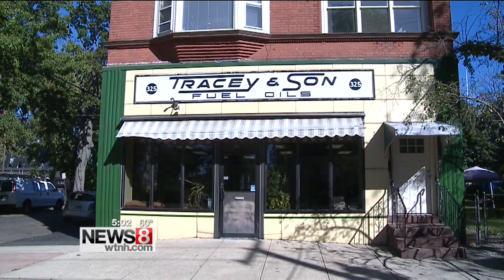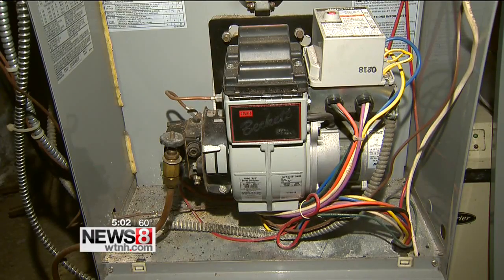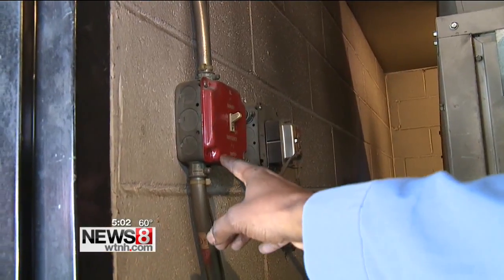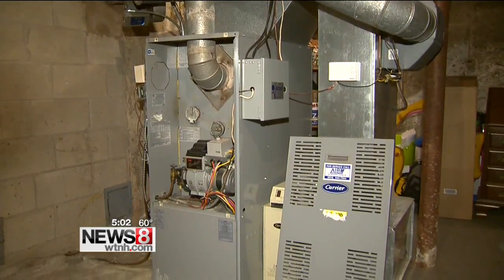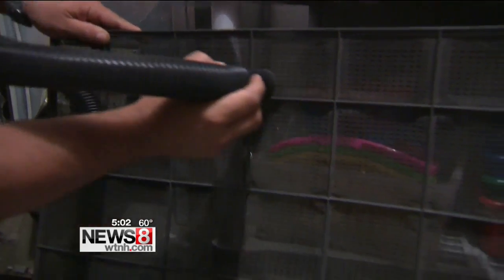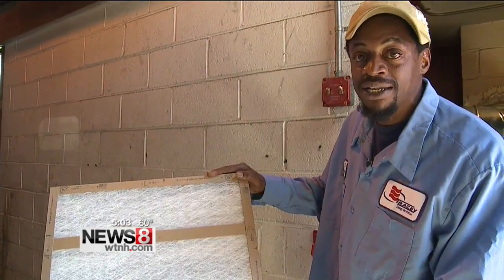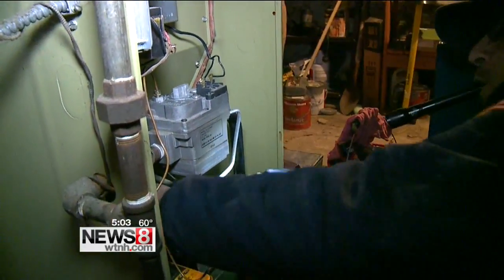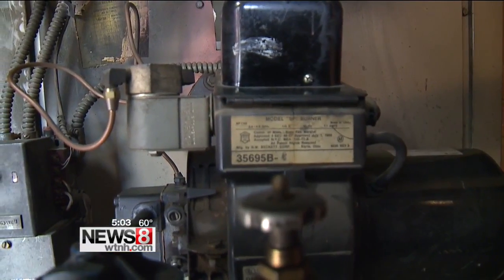Home heating tips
News 8's Jacquie Slater has details